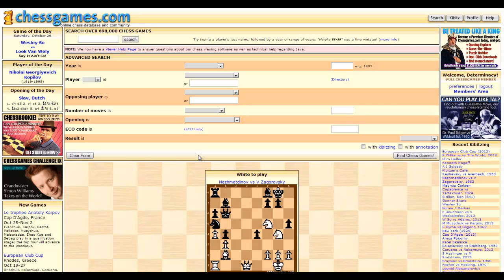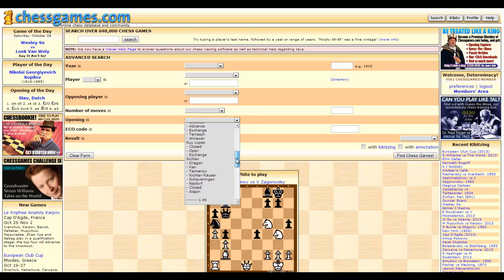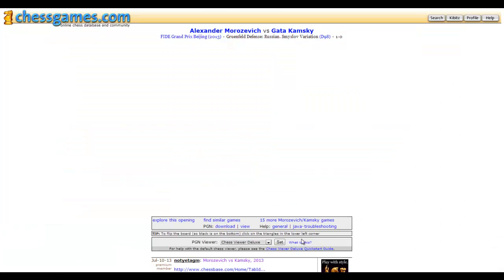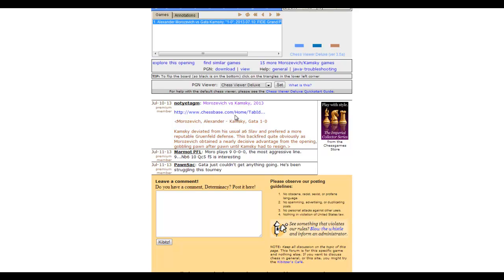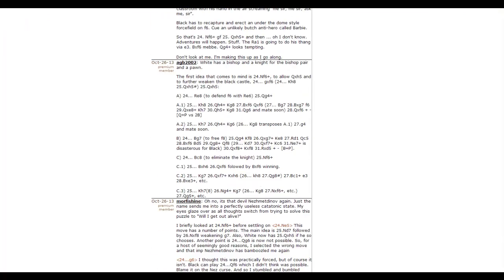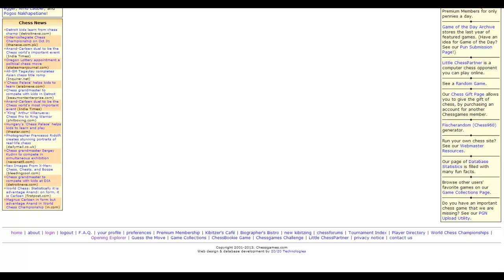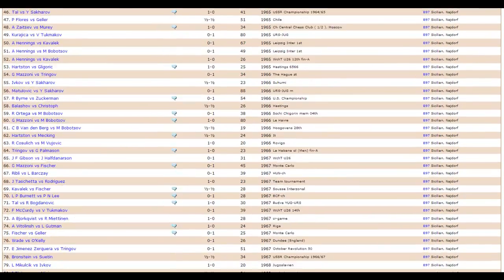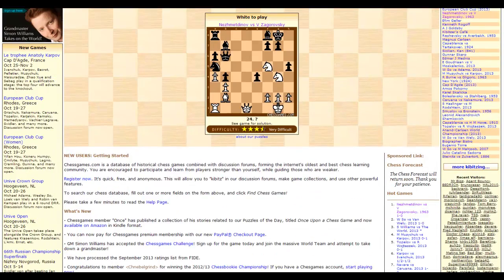How to Learn Chess Openings with Chessgames.com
Video Tutorial Introduction Lesson on Chessgames.com. Free online chess games database teaches chess openings and chessmaster moves.